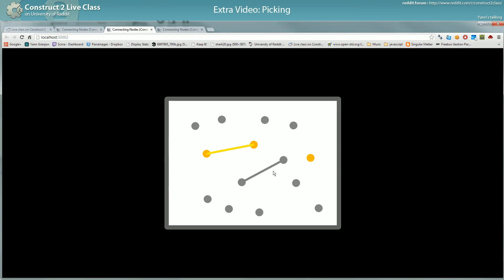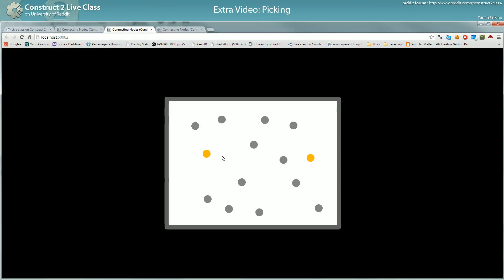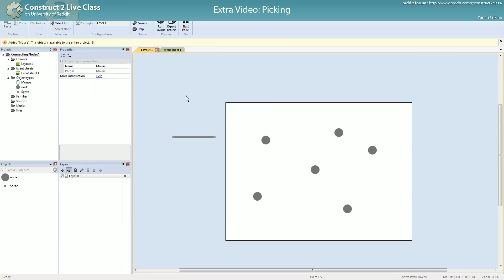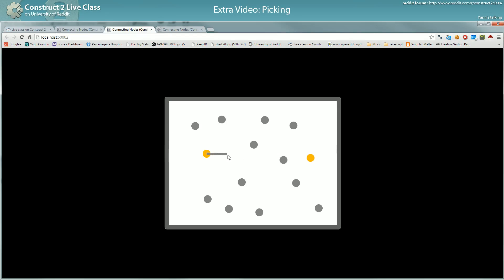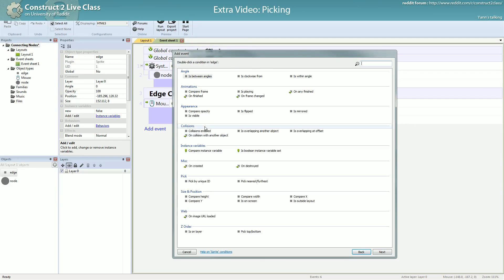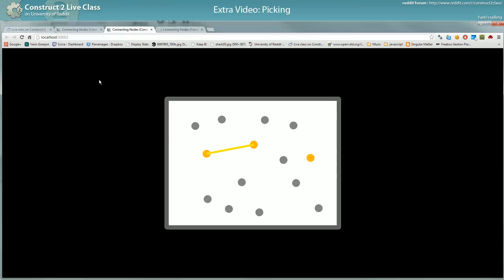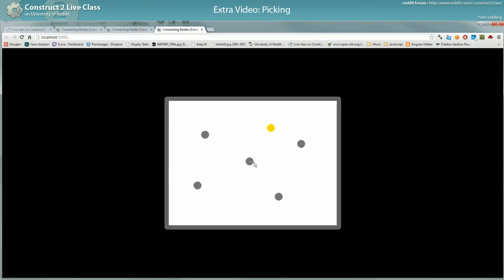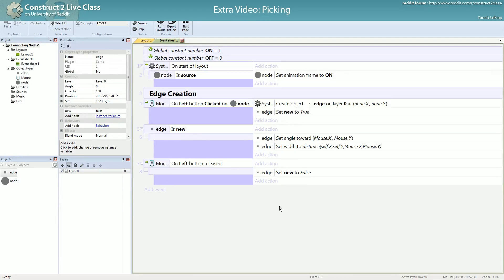Construct2Live Class - Extra - Picking in Construct 2 - 5 / 8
In depth exploration of picking on C2 through a serie of examples which get more and more complex.

Learn more about selecting instances in this video.